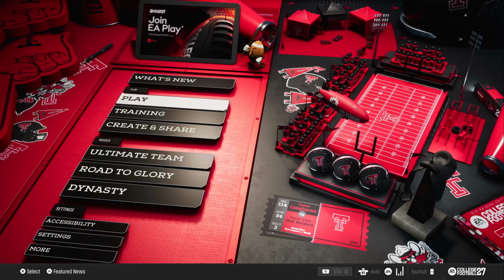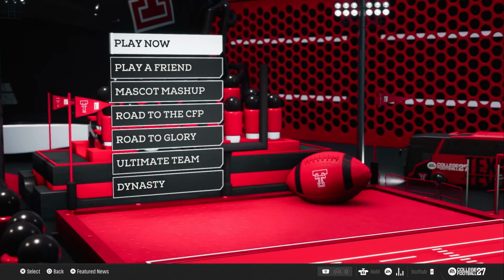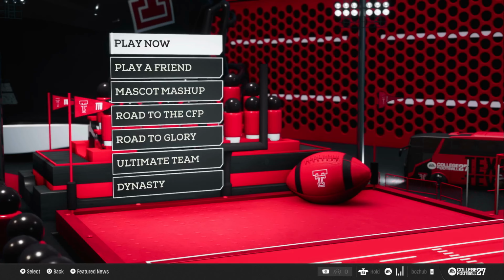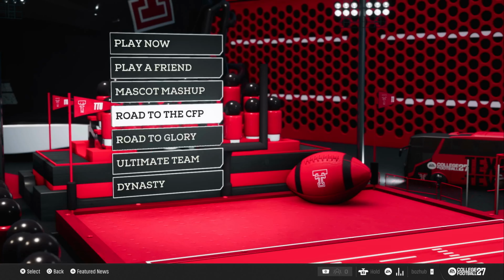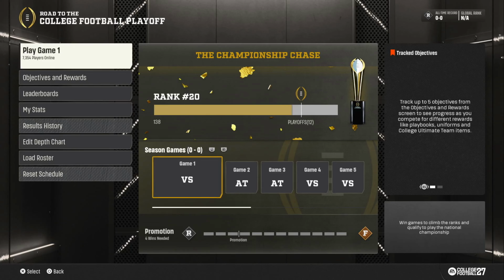How to Play Head to Head offline in College Football 27 - Full Guide